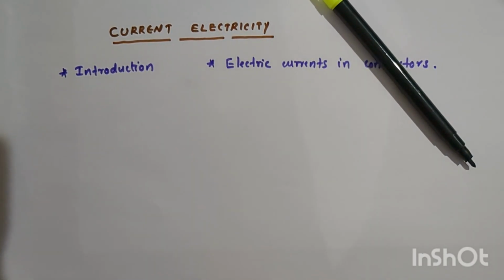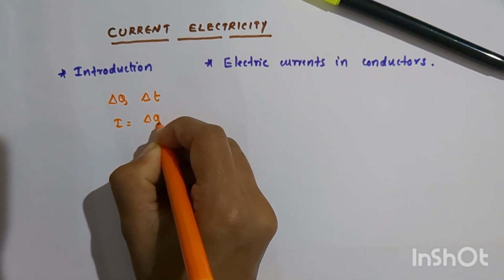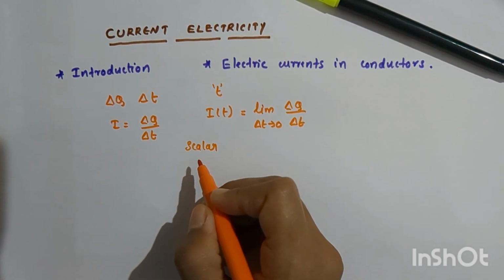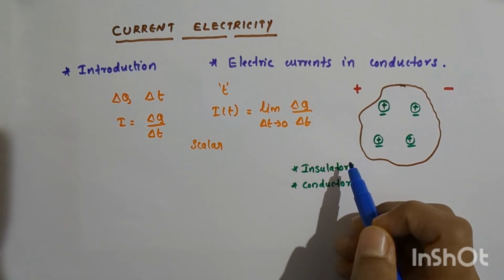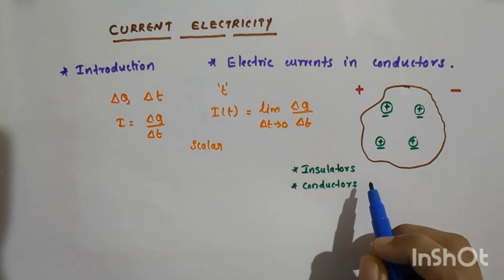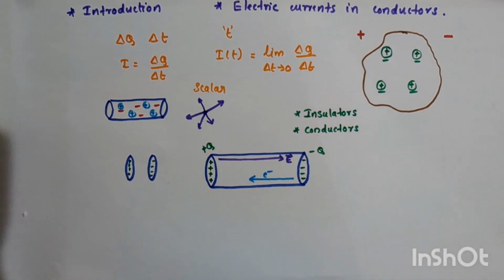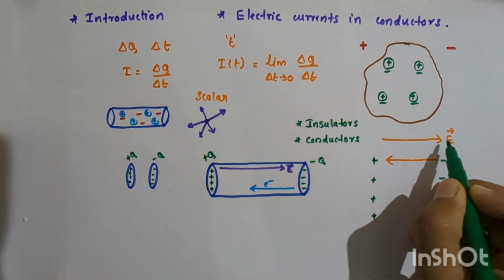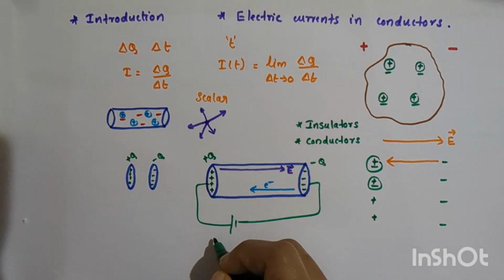Current electricity // Introduction // Electric currents in conductors // Class 12 Physics